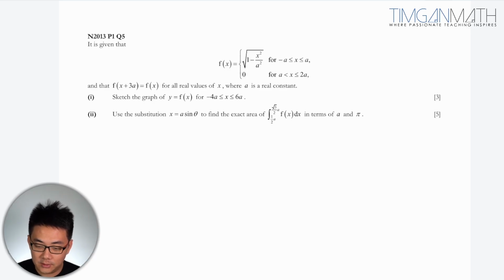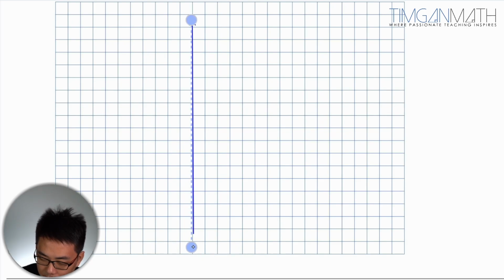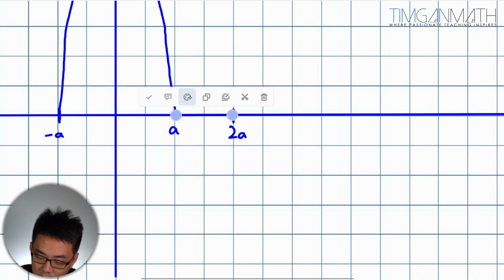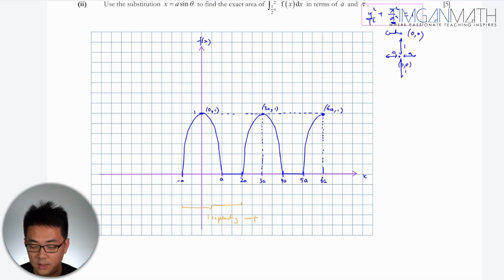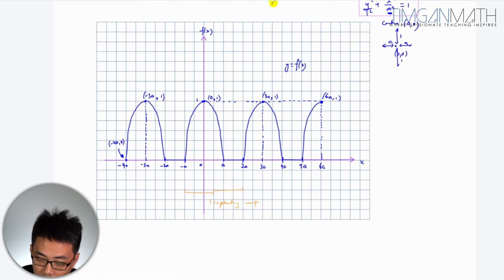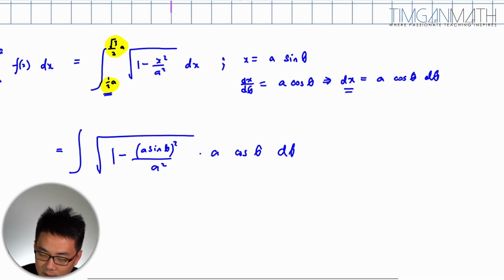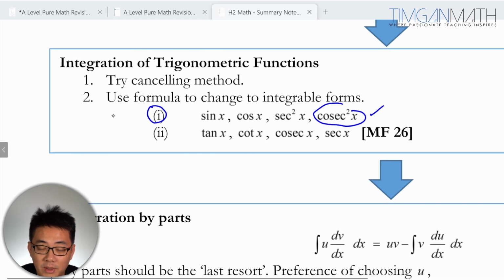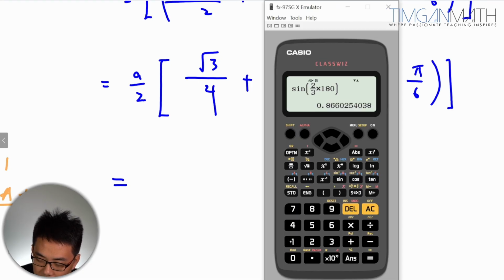[Functions] N2013 P1 Q5 - H2 Math Tuition @ Tim Gan Math